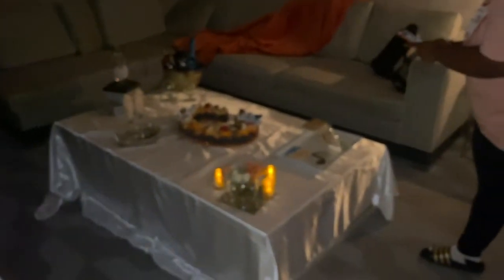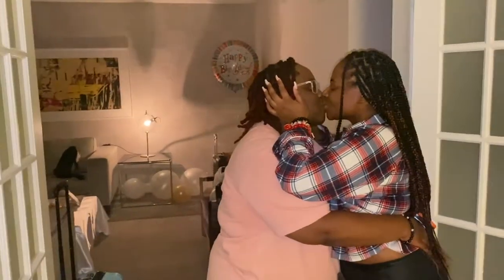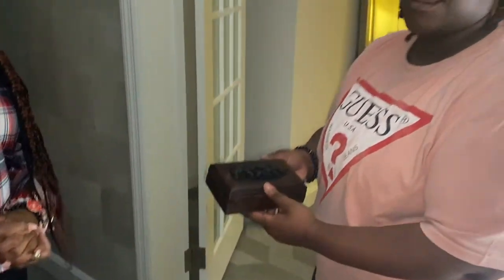Surprise Birthday Hotel Set Up|Cherish-Laura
Hey Y’all,
This Set Up was so special for me to do,Bey and Charla traveled in from Florida. Bey wanted to kick off her partner's Charla Bday trip with a surprise hotel set-up.Watch the behind the scenes setup and catch Charla’s reaction.

Photographer- @kio_deanice14
Bey's Jewelry Line- @elitegemmaster

          Items Used In The Room :
White Bow over the mirror
Orange Pillow Cover
Black and White Striped Pillow Cover
Orange/Peach Balloons
Gold Letter Banner
Happy Birthday Balloon Banner
Gold “2” Number
Gold “8” Number
Balloon Stand
Balloon Pump

Let Me Book your Next Trip

 Lifestyle | Travel | Events | Fashion